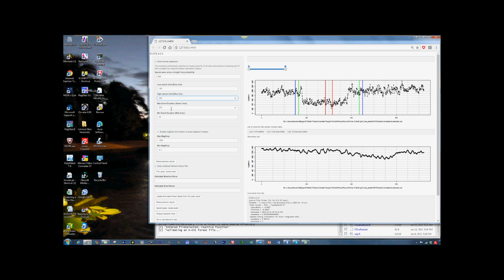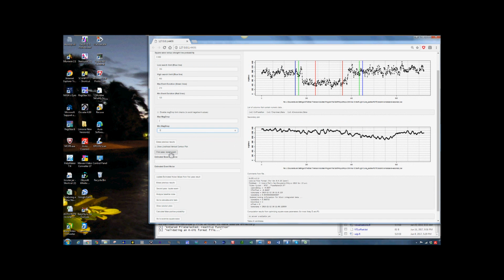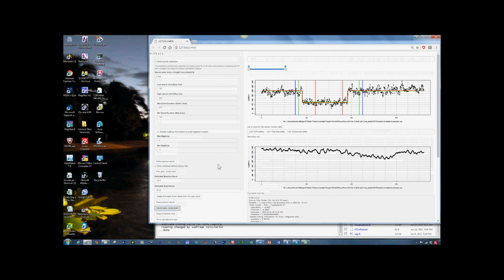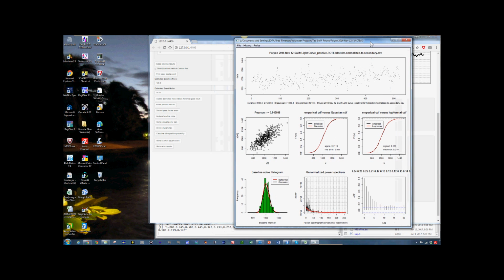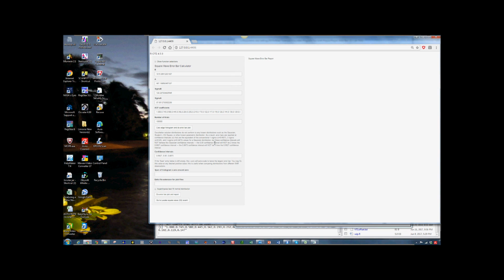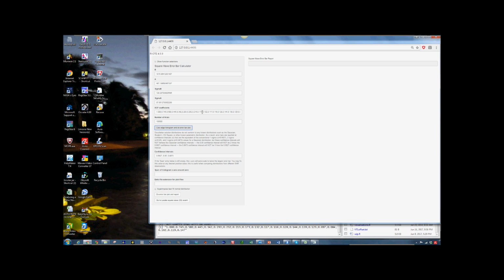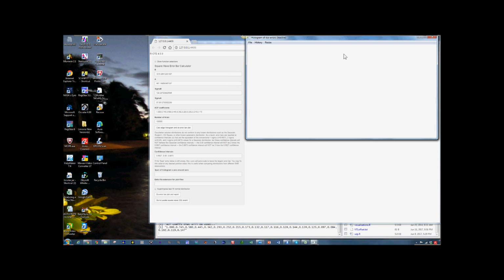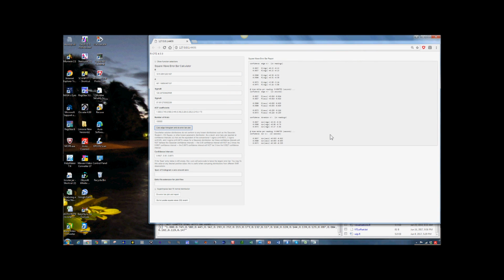R OTE Training Session 2 Part 3 Video (Polyxo by Ted Swift)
Using R-OTE     Video 3:  Locating the Square Wave